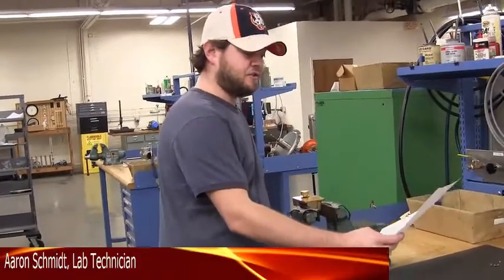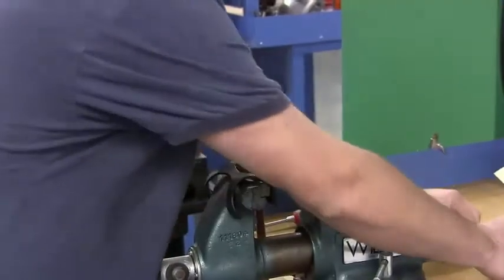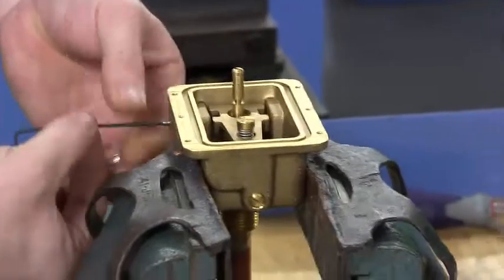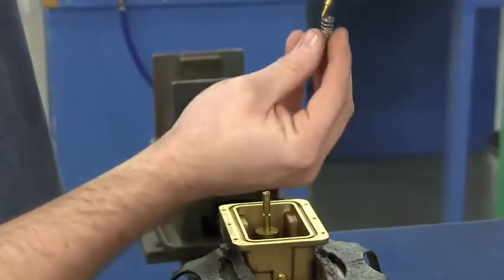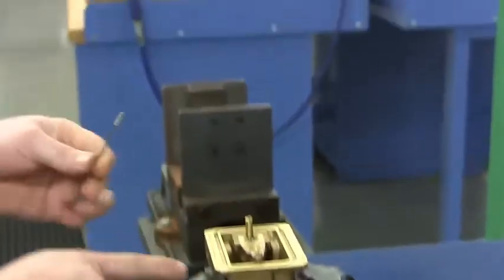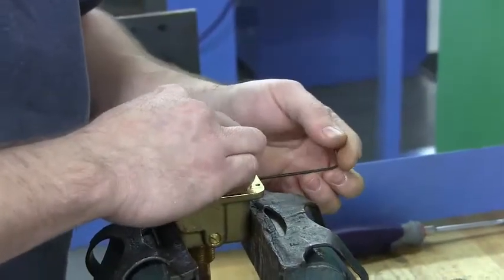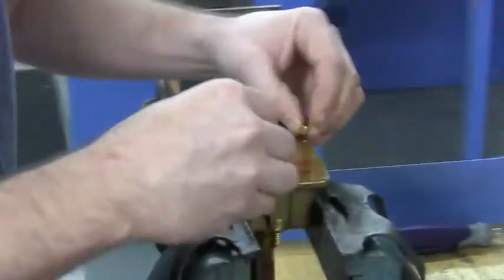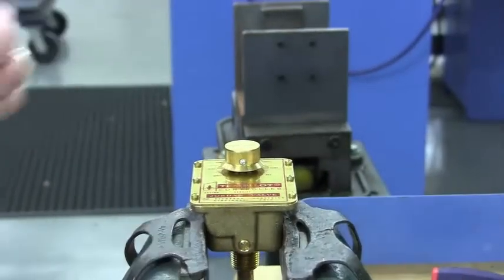How to Change a Temperature Controller from Direct Acting to Reverse Acting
We will show you how to change a Mark 25 temperature controller from direct acting to reverse acting.